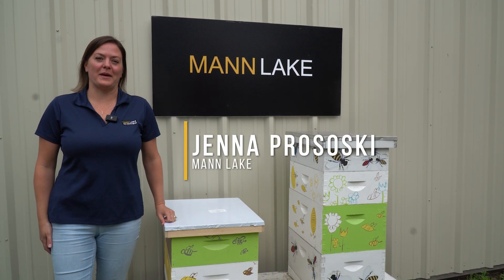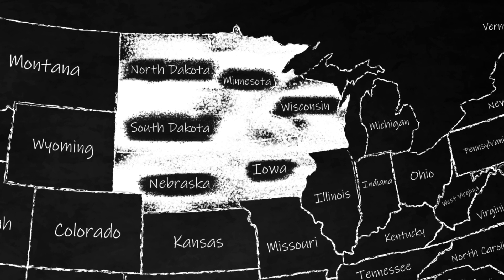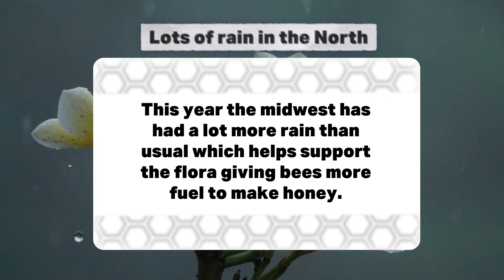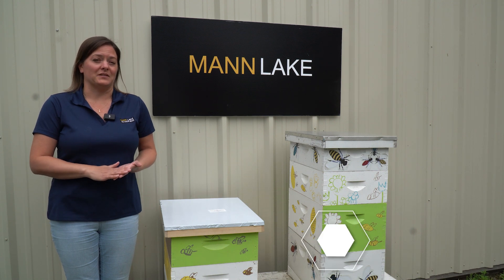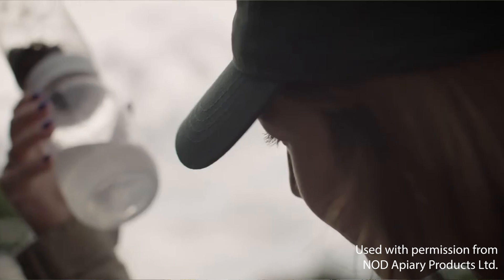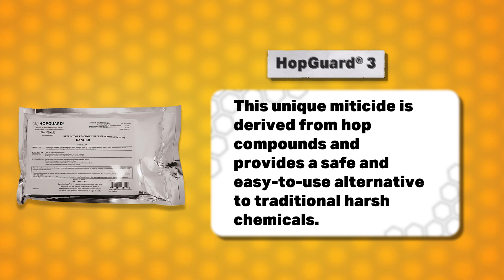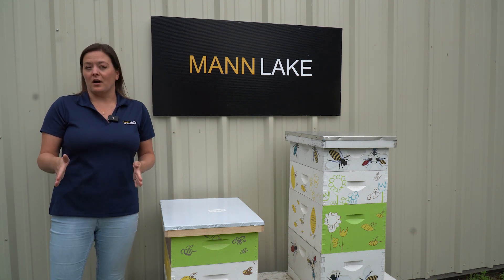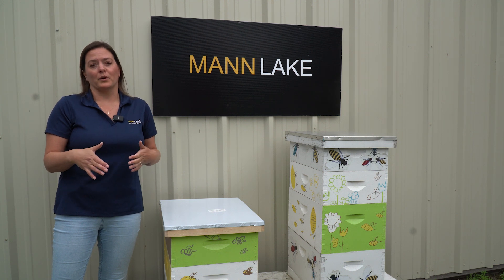Beekeeper's Buzz - North Central Region, July 2024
The Mann Lake Beekeeper’s Buzz is a monthly video series dedicated to providing timely updates and advice for beekeepers around the country. Tailored to multiple regions across the U.S., these videos will deliver information collected from the beekeeping community, regarding hive activity, weather, and environmental conditions and advice to help keep your colonies thriving throughout the year. In this video, Frank focuses on the northeast parts of the U.S. what concerns to be aware of, and how to prepare for the next few months.

What Jenna Mentioned:

Supers:
Assembled 6 5/8" Super Kit with Assembled Frames and Waxed Plastic Foundation | HK210